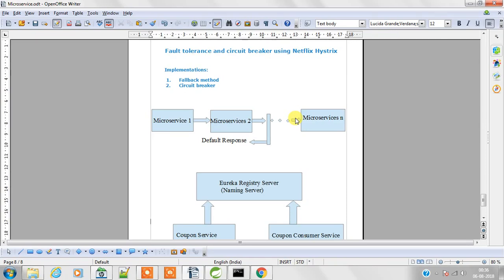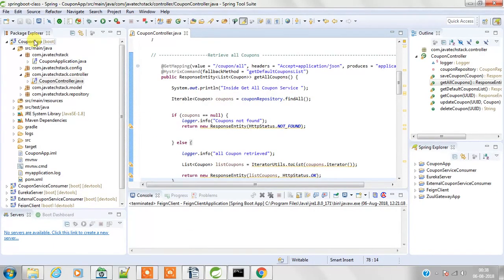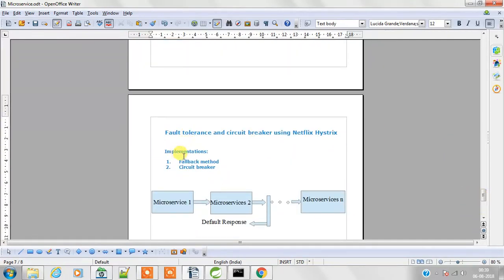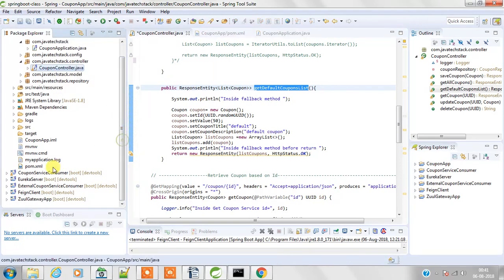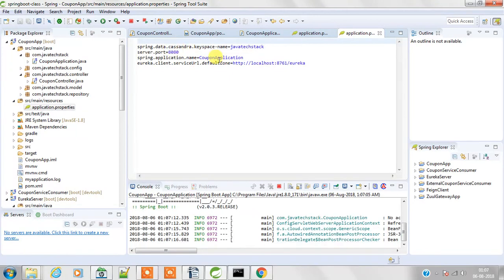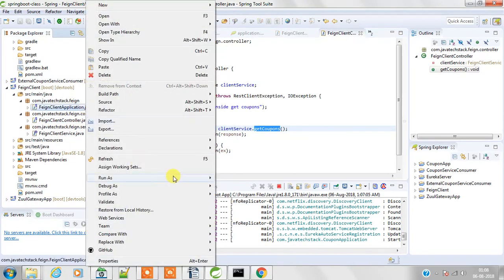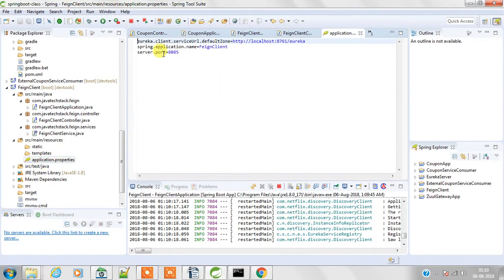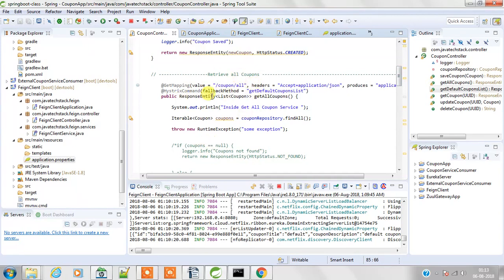Fault tolerance and circuit breaker using Netflix Hystrix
Implementations:

1. Fallback method
2. Circuit breaker